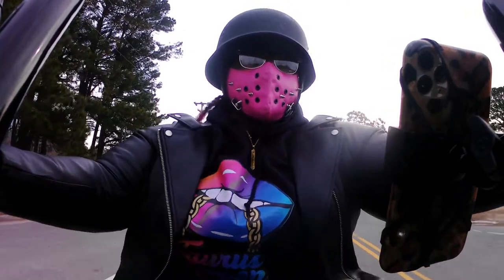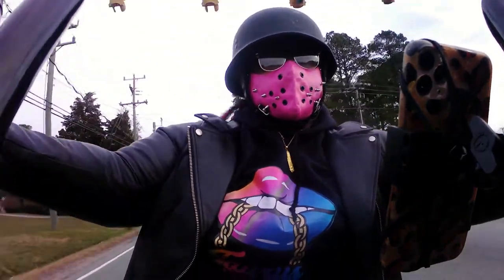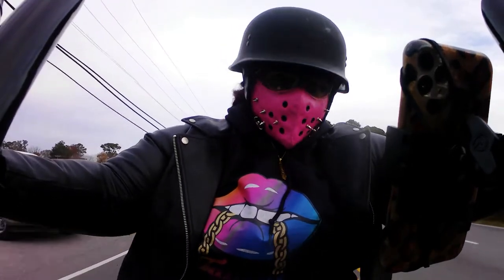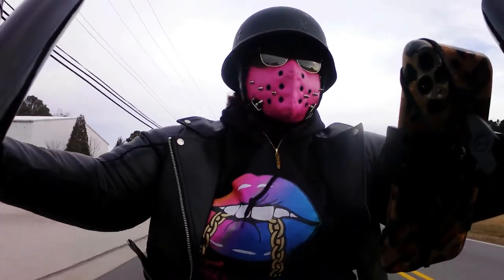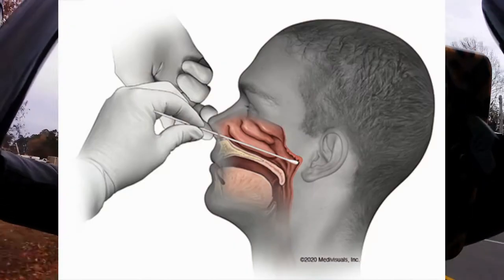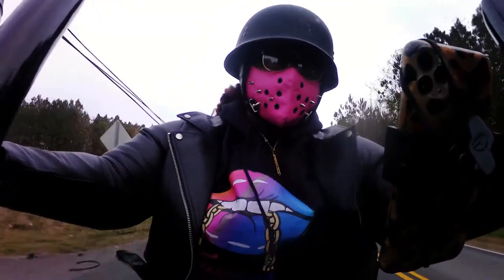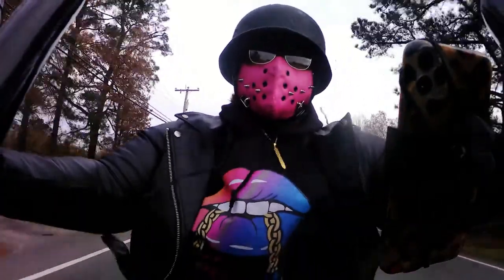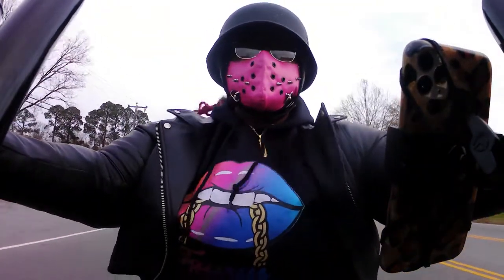You want me to stick this WHERE?! | COVID-19 Walgreens Test on My Motorcycle | Female Motovlog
Ride with me as get a COVID-19 test using the Walgreens drive-thru service.